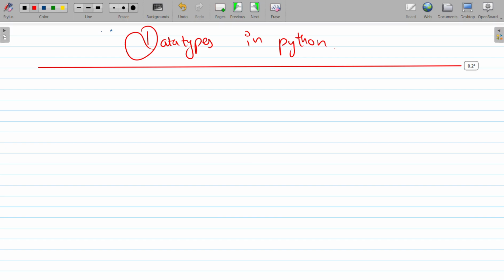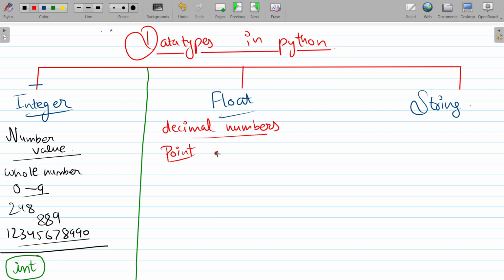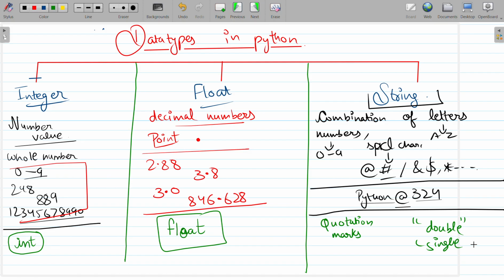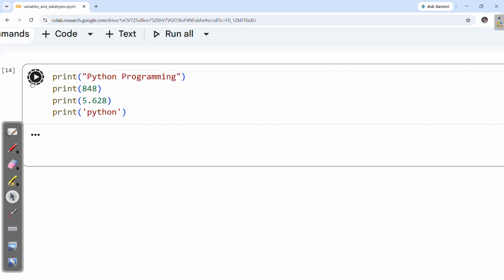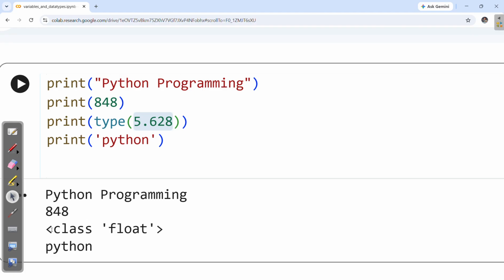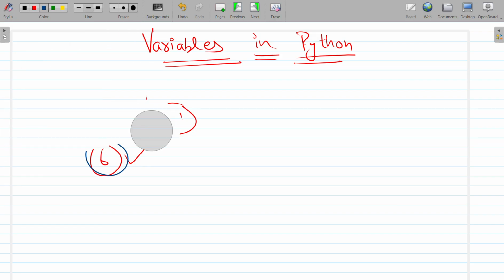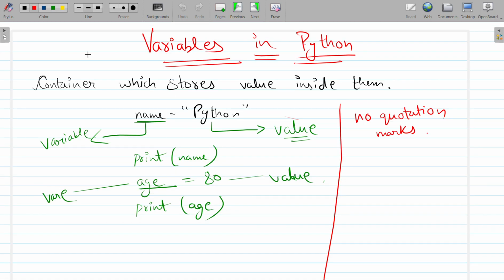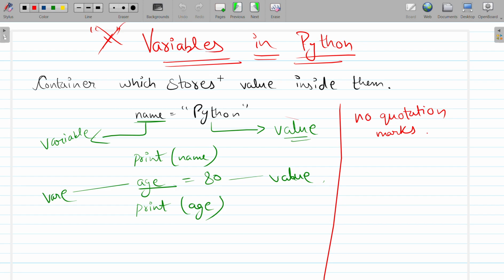Variables and Data Types in Python | Python Tutorial for Beginners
🐍 Welcome to Code.meet!

In this Python tutorial, you'll learn two of the most important concepts for beginners: Variables and Data Types.

📚 In this video, we cover:
✅ int, float, str
✅ How Variables Store Data
✅ Beginner-Friendly Explanation with Examples

This video is perfect for school students, beginners, and anyone starting their Python programming journey.

💻 Learn Coding with Code.meet

• Python Programming
• C Programming
• C++
• HTML, CSS & JavaScript
• Scratch Coding

💡 Code Today. Create Tomorrow.